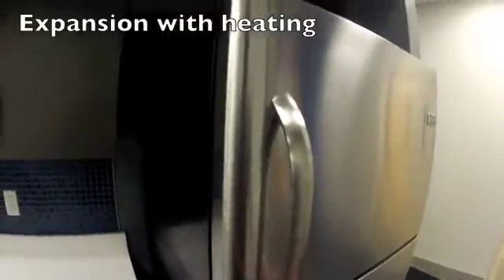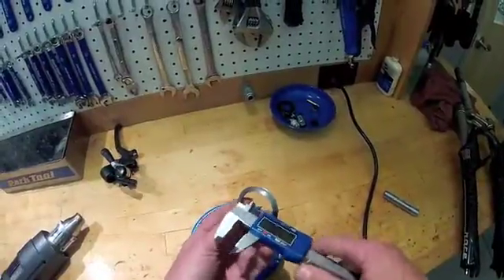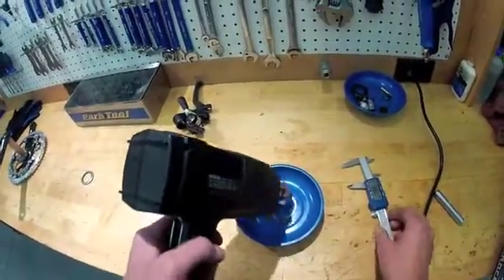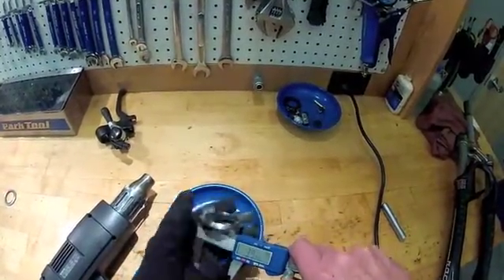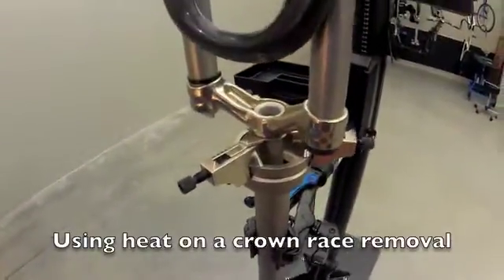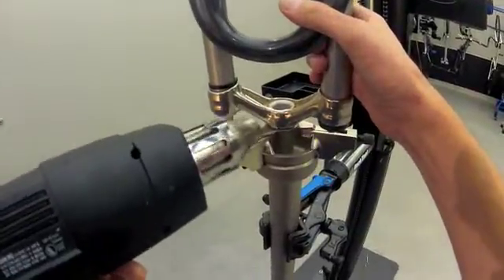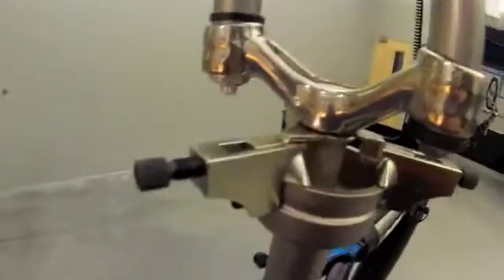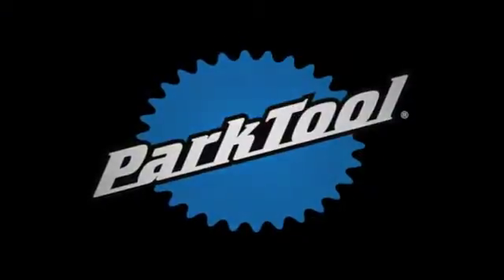Heating - Expansion and Contraction